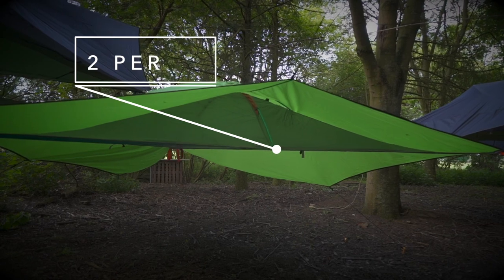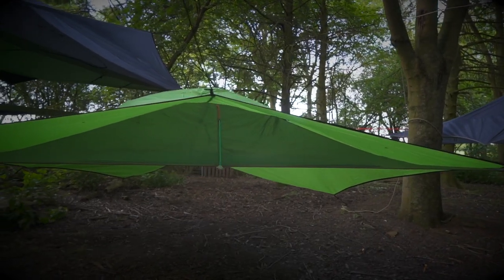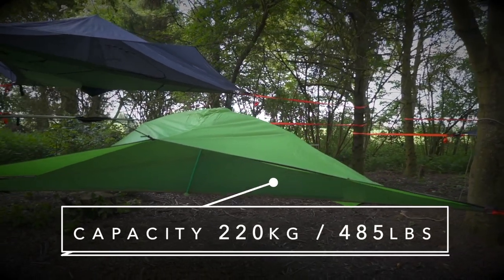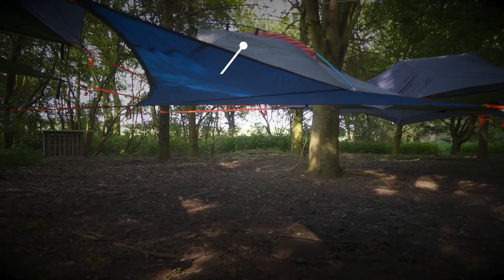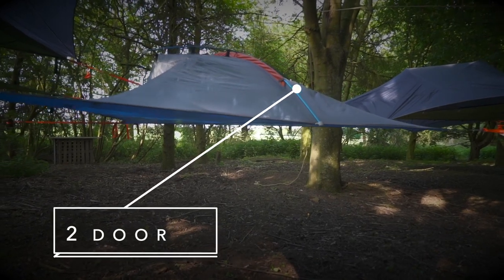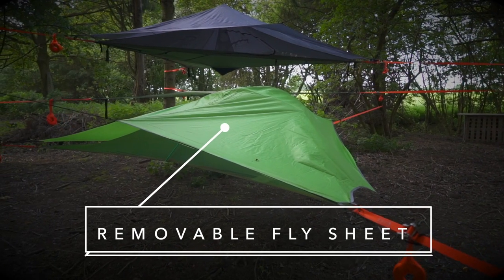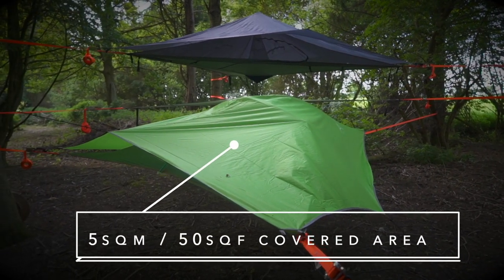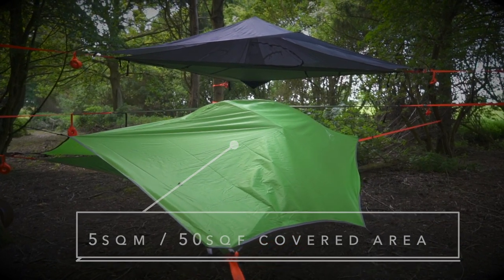Tentsile Flite+ 2 Person Tree Tent - Features Overview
Tentsile Flite+ 2 Person Tree Tent - Overview of the key features and product highlights.